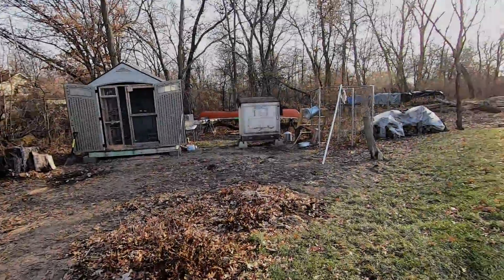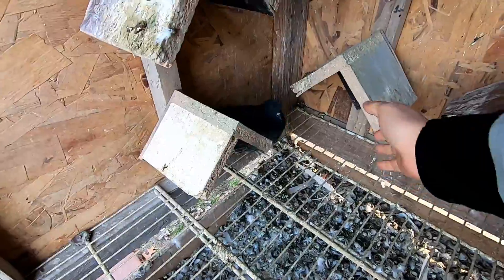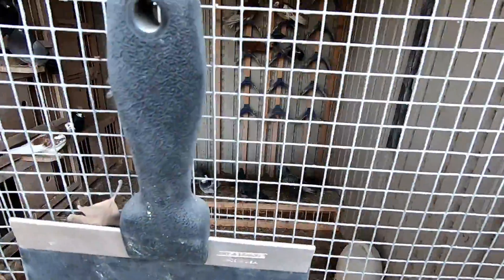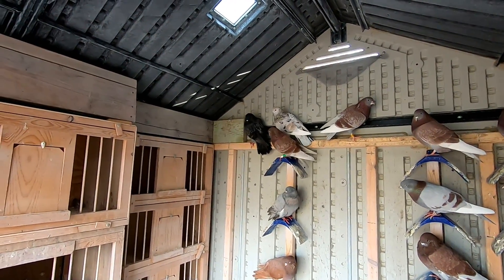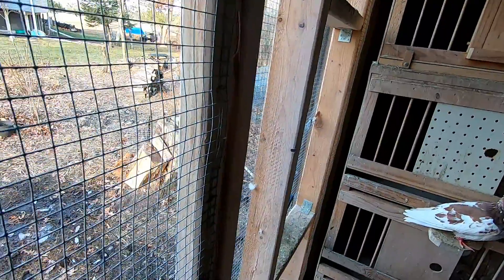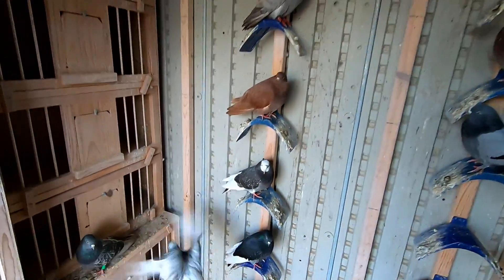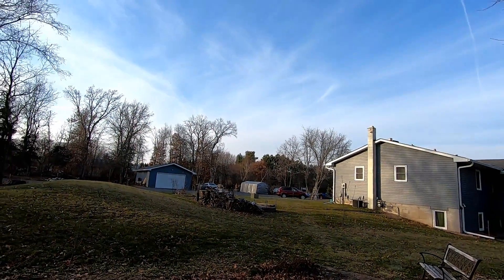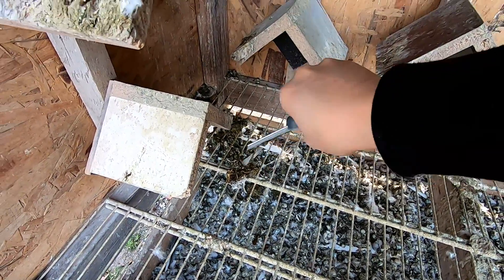Warm December Day (Birmingham Roller Pigeons)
Came home early from work today, so decided to make a quick update video for you guys. Nothing special, but enjoy.